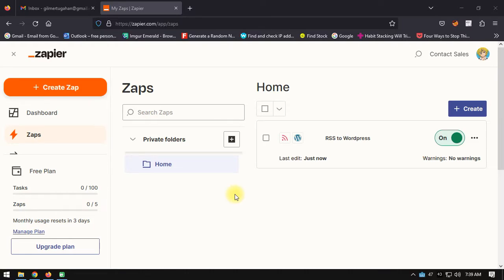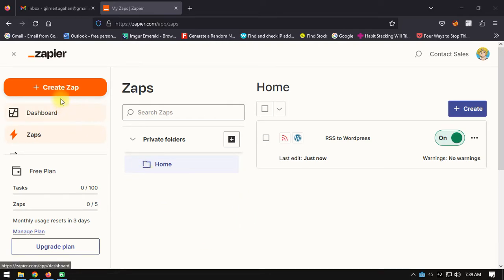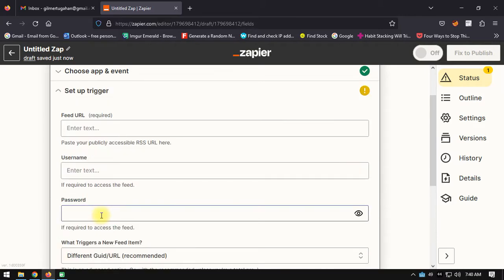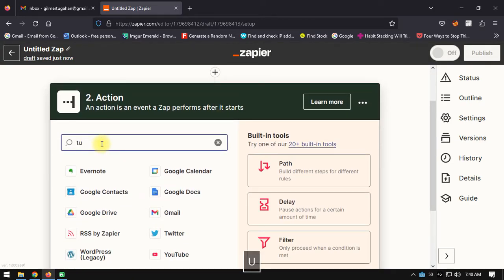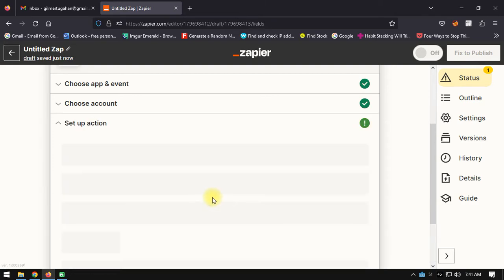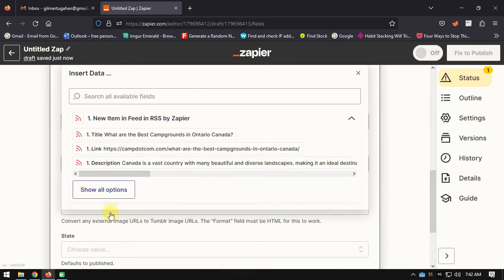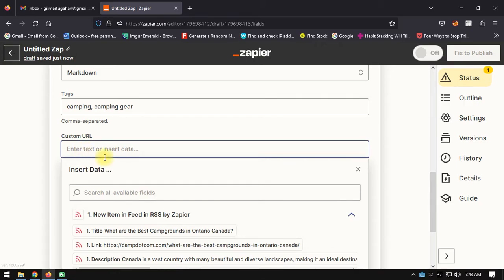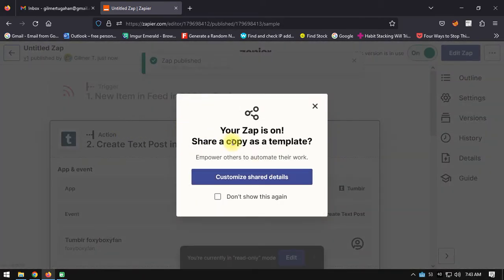2. RSS to Tumblr Zap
How to use Zapier to connect RSS to Tumblr